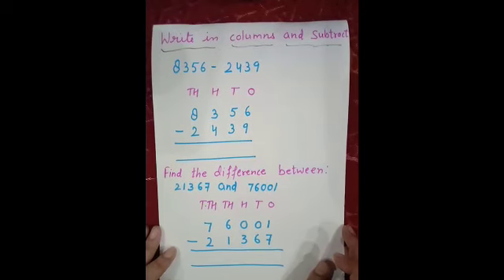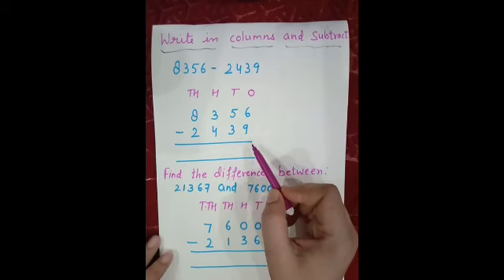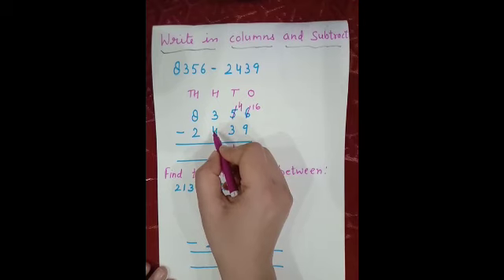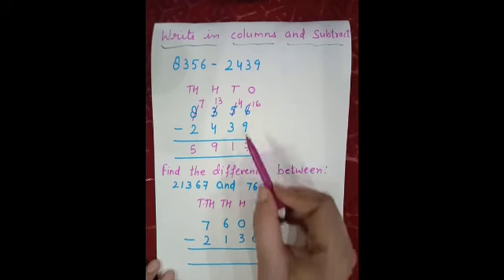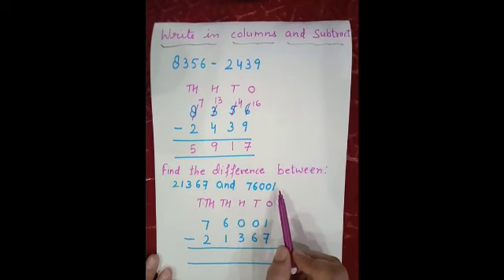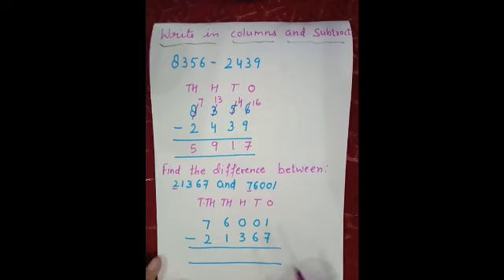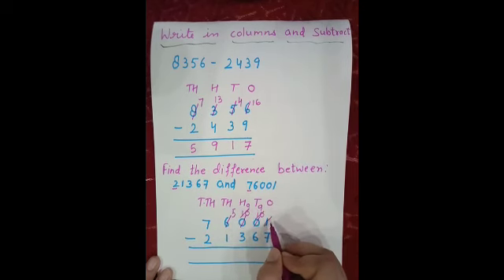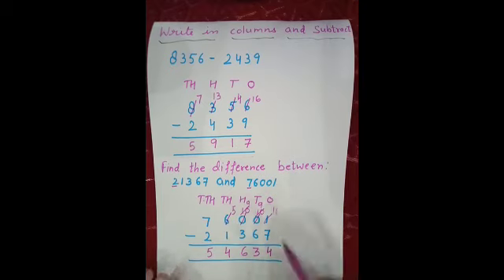Subtraction - Subtraction of 4 digit numbers ( class 4 - CBSE)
In this video I have explained how to do column subtraction